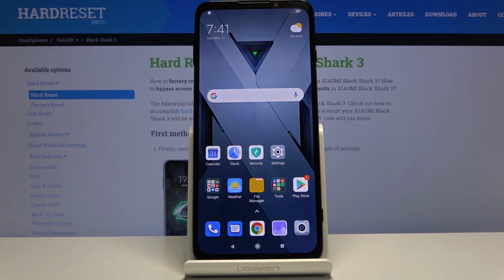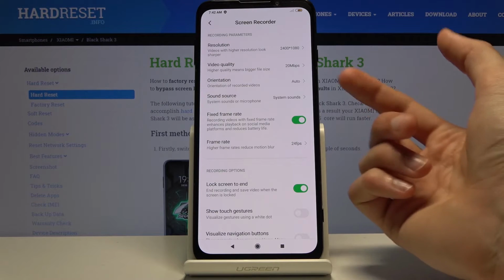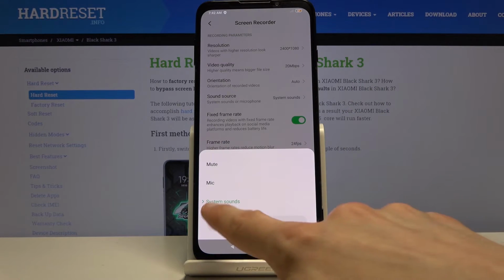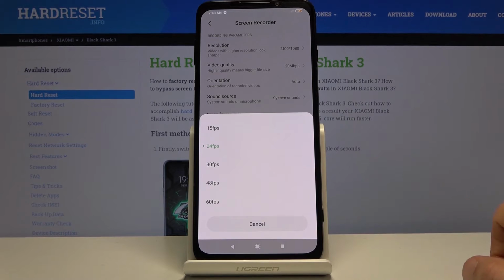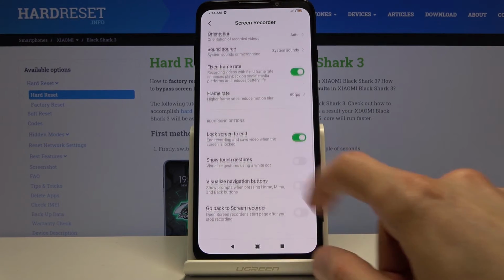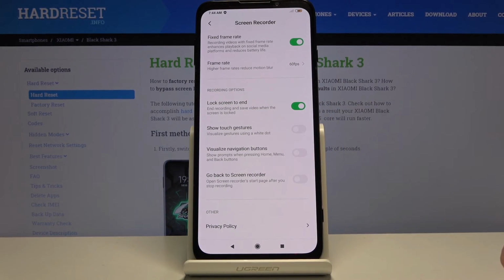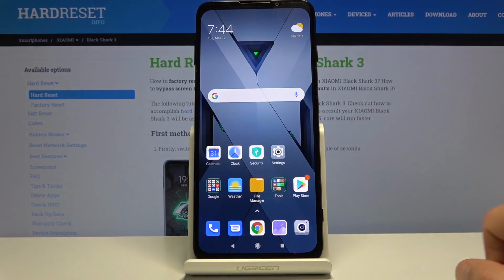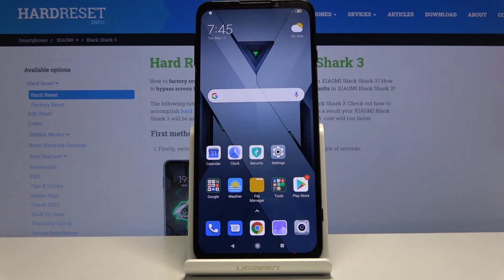How to Record Screen in XIAOMI Black Shark 3 – Find Screen Recorder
Learn more info about XIAOMI Black Shark 3:
Would you like to learn how to record screen with your XIAOMI Black Shark 3? In this video we would like to show you how easily you can find screen recorder and how to use it! Let’s watch our video carefully and recreate all those steps. Thanks to them you’ll learn how to find screen recorder and how to use it properly. Follow all shown steps and easily record the screen.

How to Record Screen in XIAOMI Black Shark 3? How to Save Screen in XIAOMI Black Shark 3? How to Share Display in XIAOMI Black Shark 3? How to Capture Screen Action in XIAOMI Black Shark 3? How to record display in XIAOMI Black Shark 3?